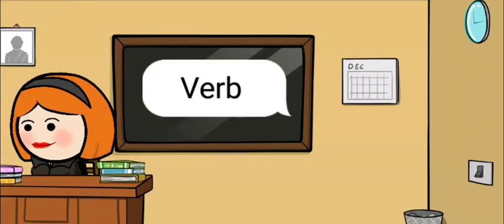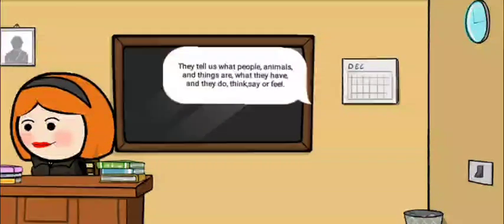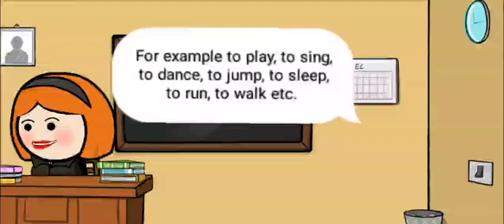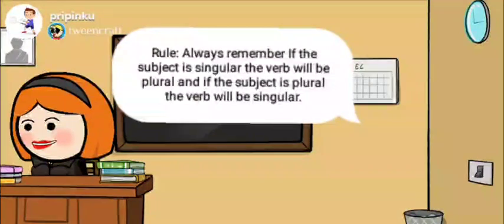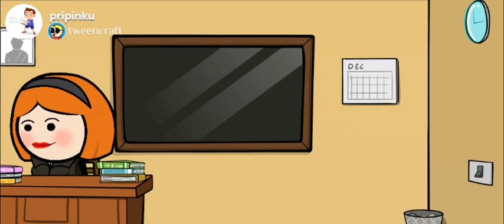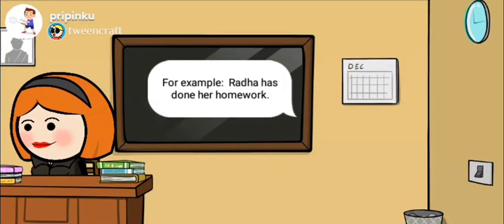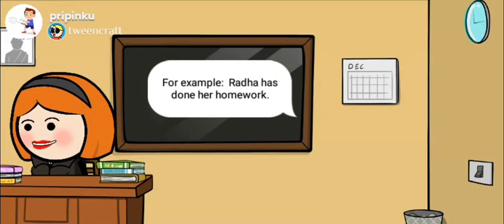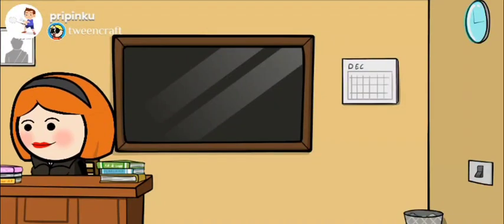verb✍️✍️ trytounderstandinshort 🙏🙏✍️✍️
Verb
watch this video and know about verb in short. simple language is used. so that everyone could understand easily. ✍️✍️